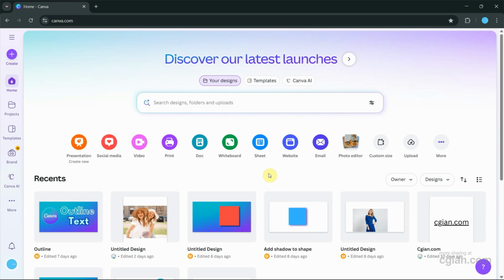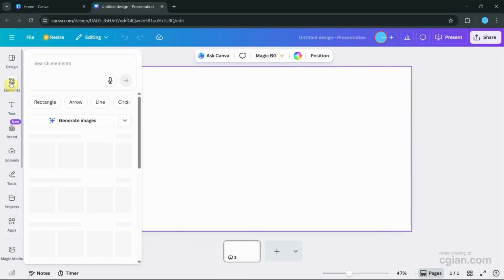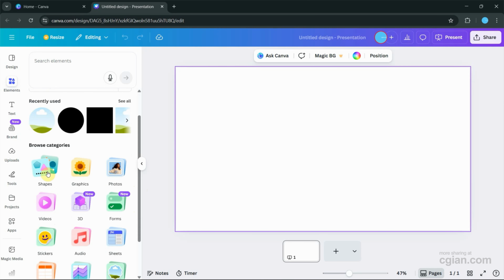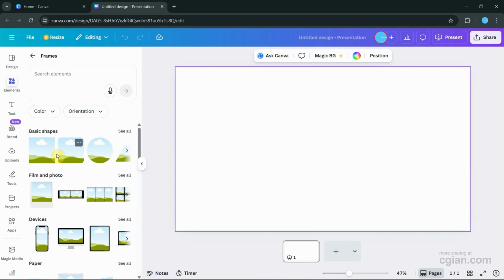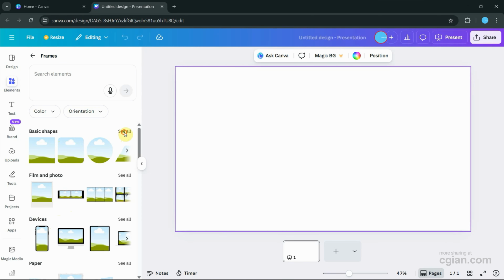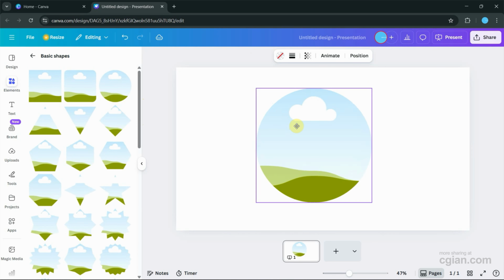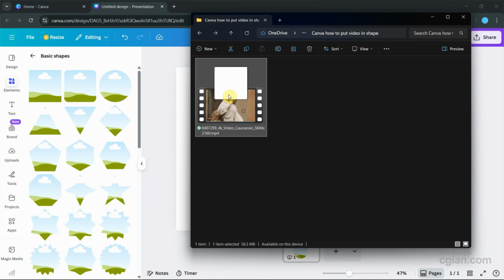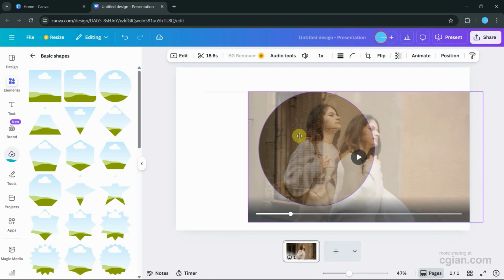Canva how to put video in shape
Canva tips and tricks for video editing, tutorial video shows how to put video in shape in Canva. In this tutorial, we will import a video and add a frame of a shape,  then we can put video into the shape of frame. Steps are easy to follow for Canva beginners. Happy sharing and save it for later.

Timestamp
0:00 Intro - how to put video in shape in Canva
0:21 Add Frame into Canva design
0:55 Make Adjustment to Frame
1:02 Import Video into Canva
1:20 Preview the video in shape